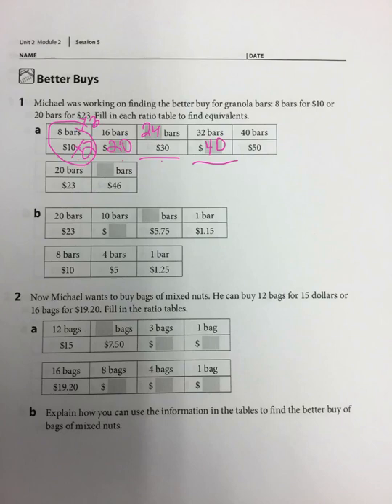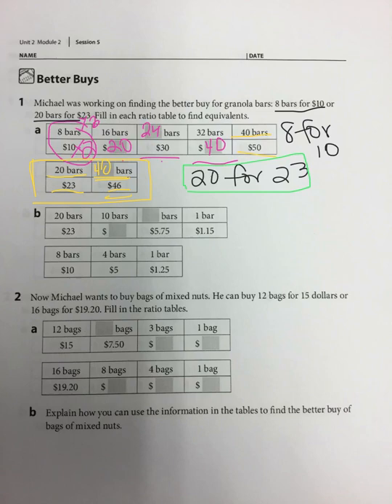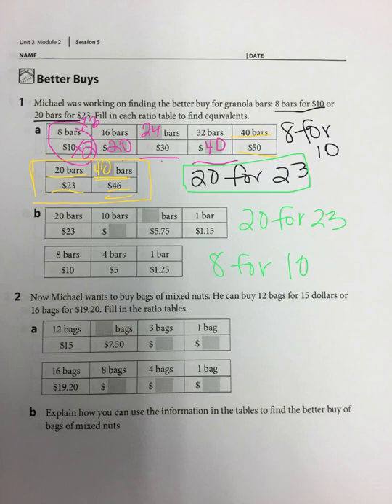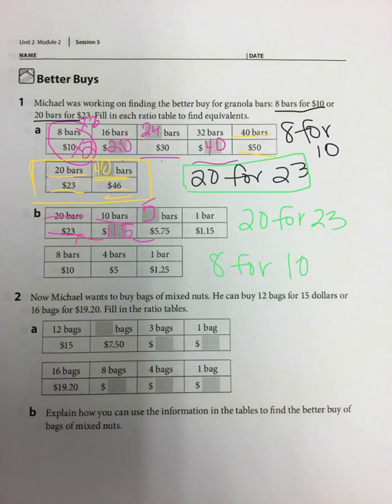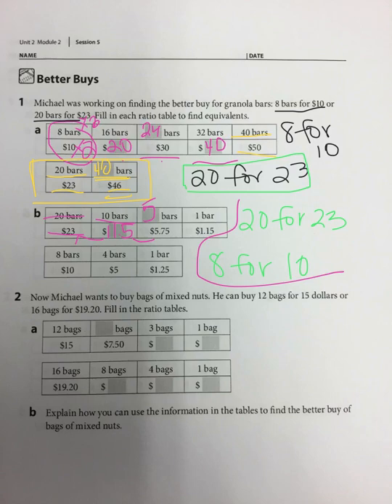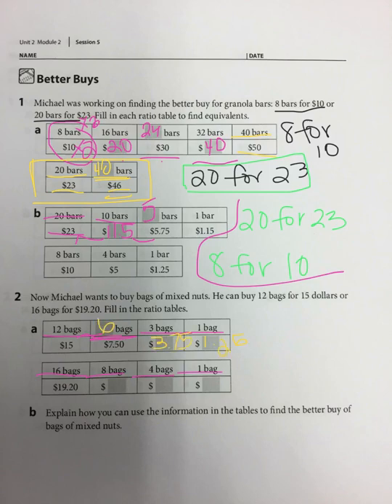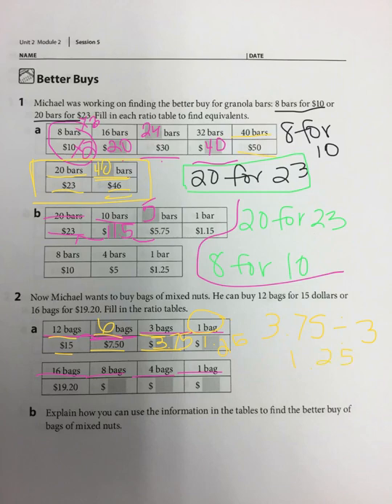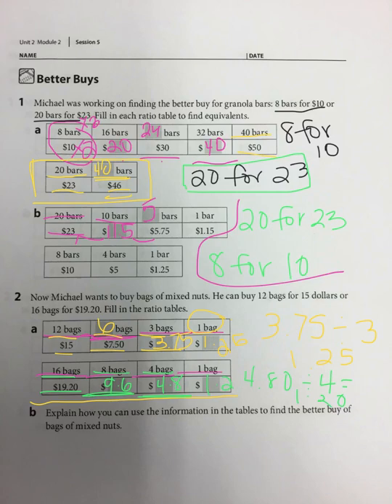Better Buys Worksheet Walk- Through